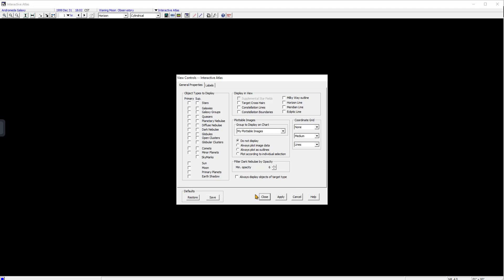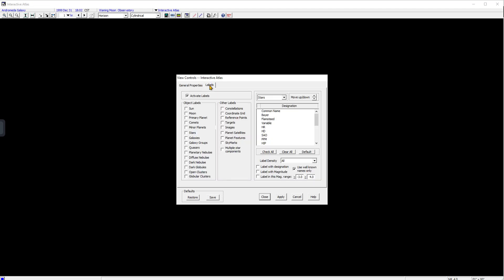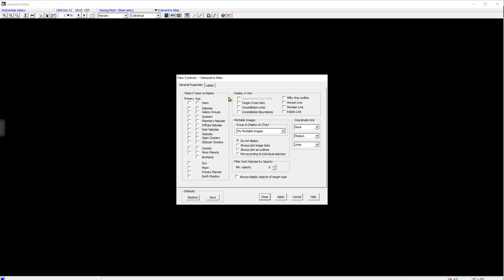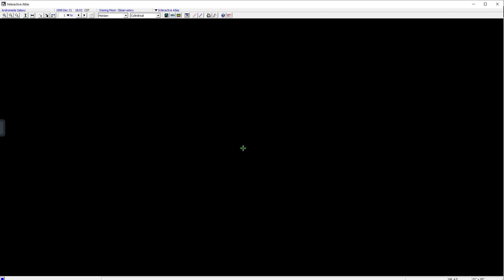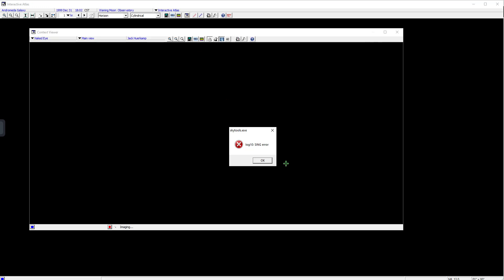ST3 IA Error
Error trying to draw Interactive Atlas in ST3